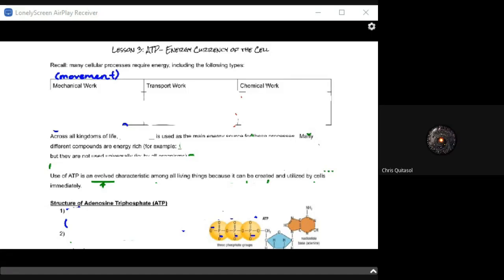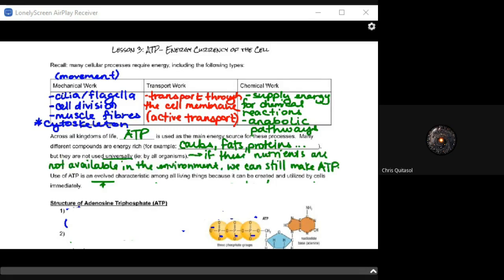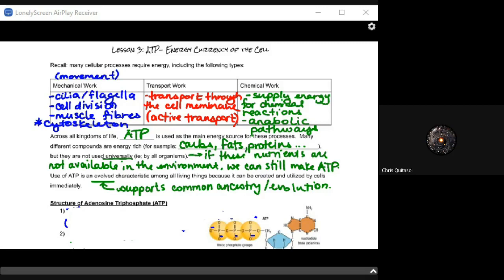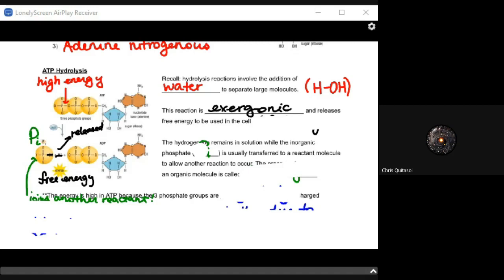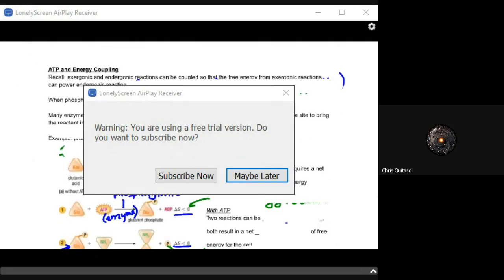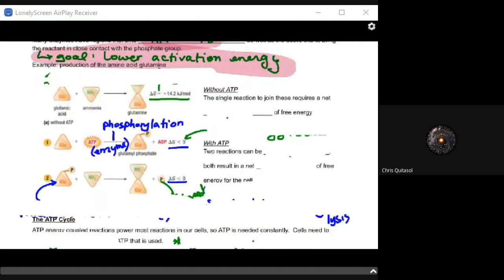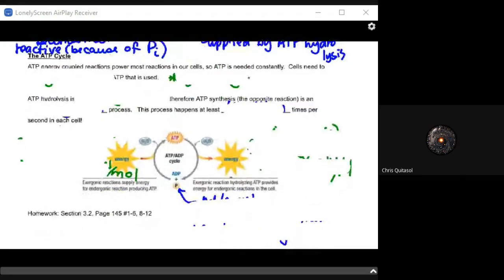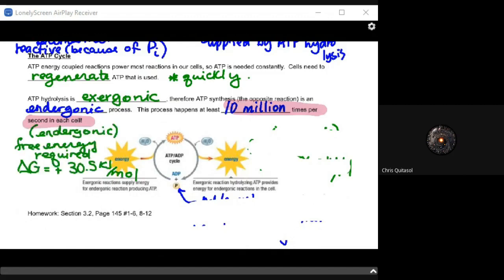SBI4U Lesson 3